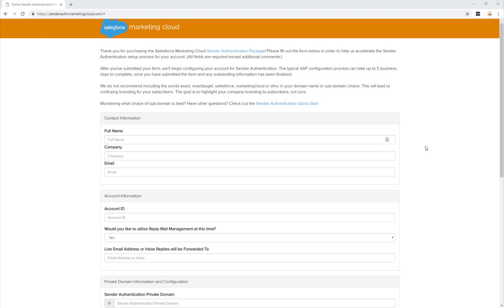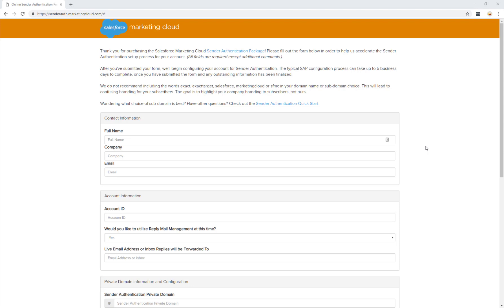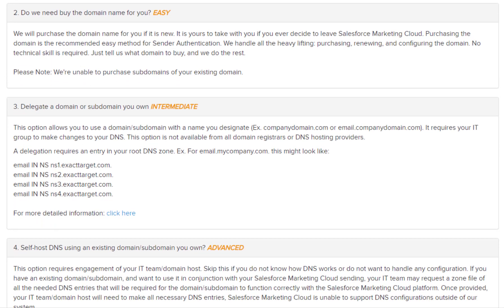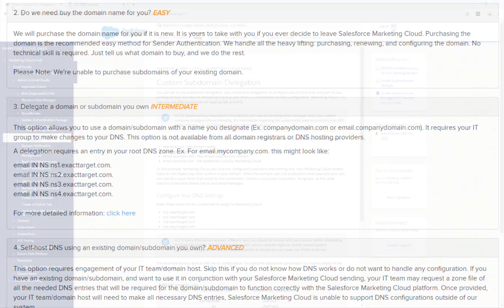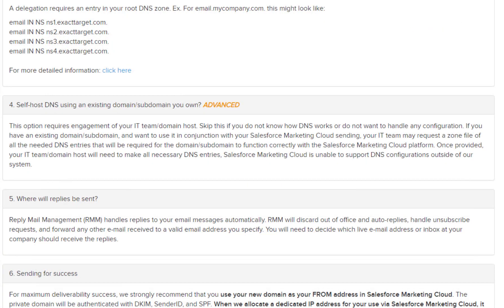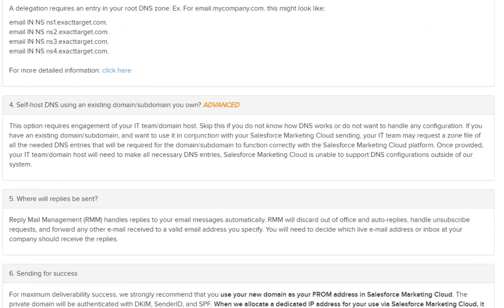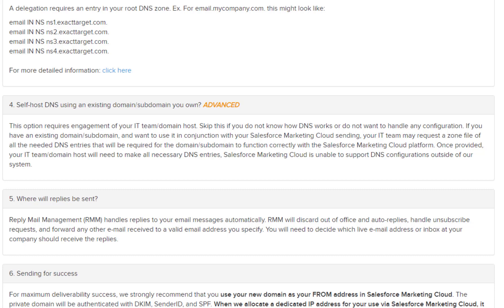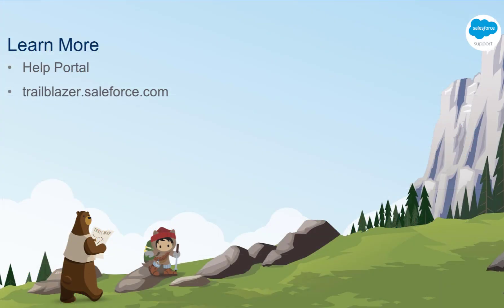Understand DNS Hosting for Your Sender Authentication Package | Part 1 | Salesforce Marketing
This video walks through the 3 DNS hosting options for Marketing Cloud - Email Studio. For more information on: